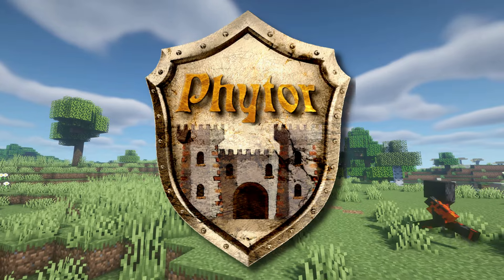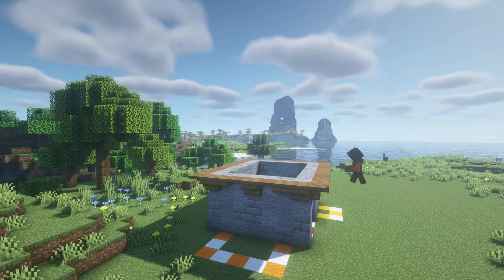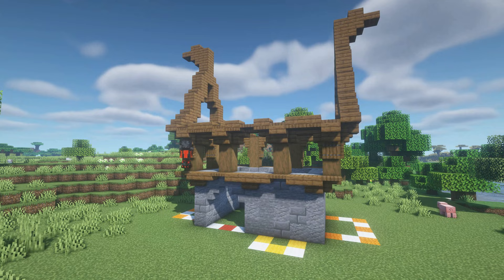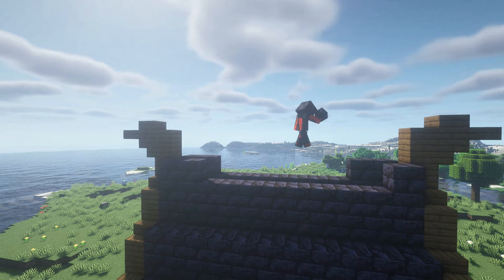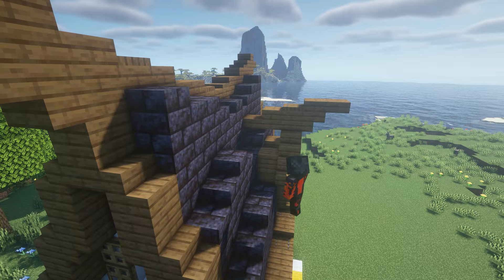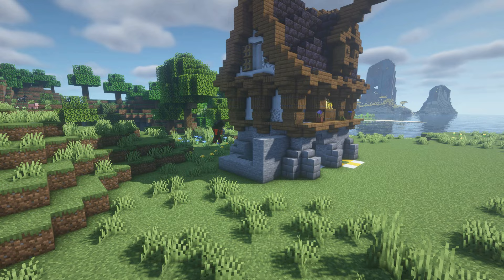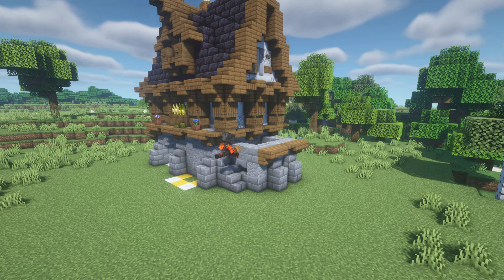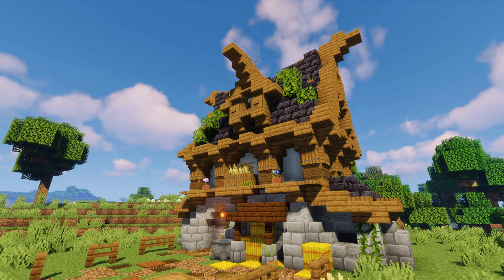Minecraft Tutorial: How To Build A Medieval House!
In todays video (tutorial) I will show you step-by-step how you can make this medieval house for your medieval towns and cities!

Welcome! All of the decorations/structures in this video are featured in the Phytor Building Project, a medieval world on which me and a few friends have been working for the past six years!

Shaders:
- BSL Shaders

Timestamps:

0:00 Introduction
0:28 Base
1:18 First Floor
1:53 Roof Base
2:23 First Floor Detailing
2:42 First & Second Floor Walls + Windows
3:29 Roof
4:21 Dormer
5:23 Chimney
6:12 Side Structures
7:35 Front Extension
7:59 Final Detailing

Did you enjoy this video and do you want to see more Phytor related content? :)